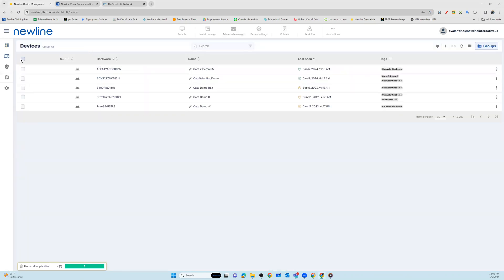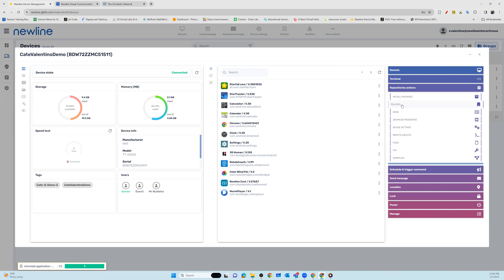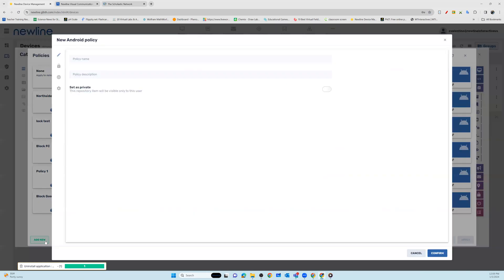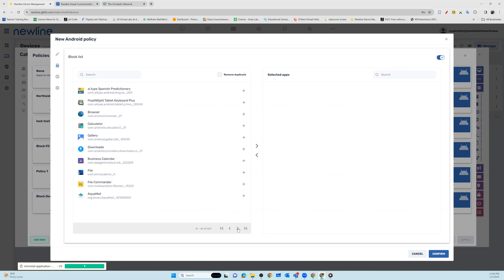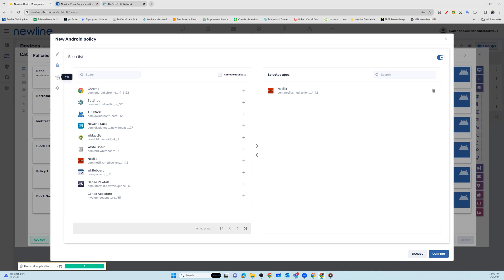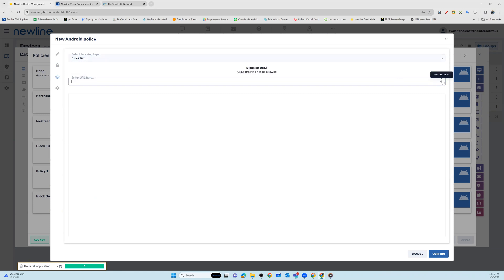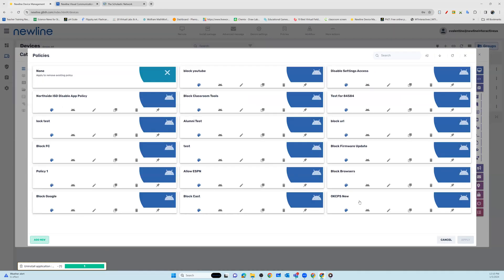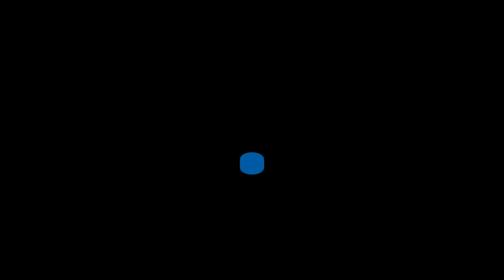Newline Display Management: Installing Policies on your Newline Panel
Remotely install policies on your Newline displays through the Newline Display Management online portal.